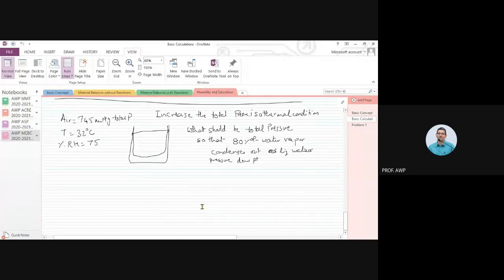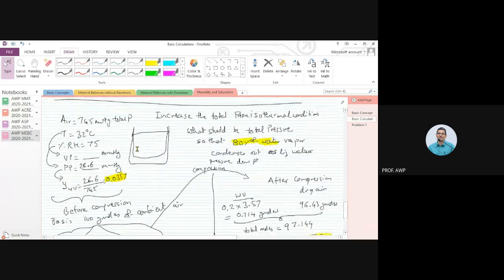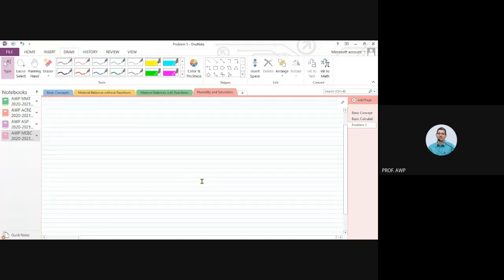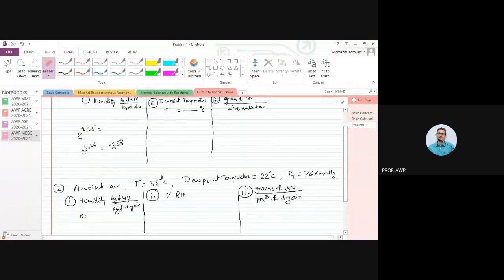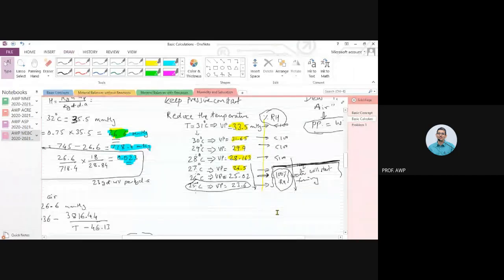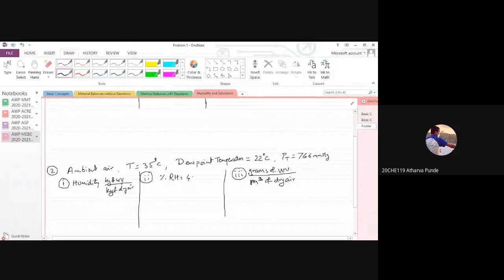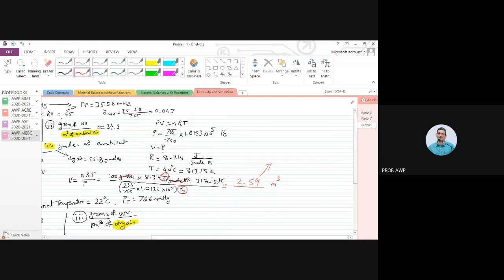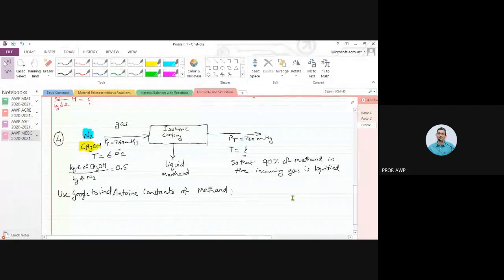Lecture 11 Humidity and Saturation 2